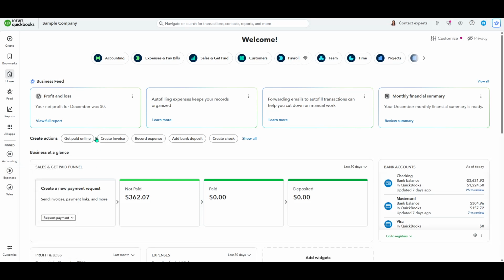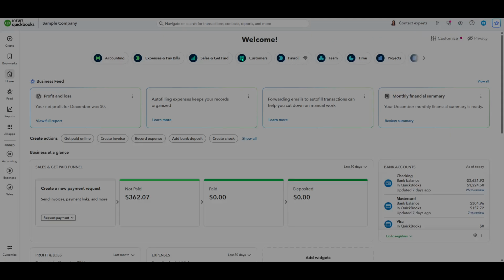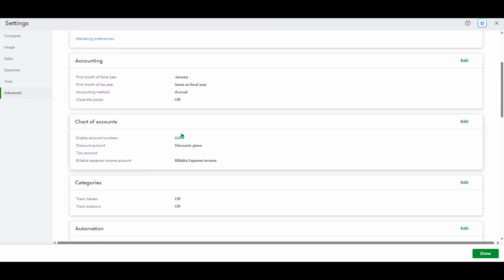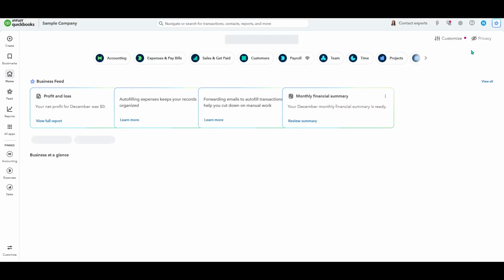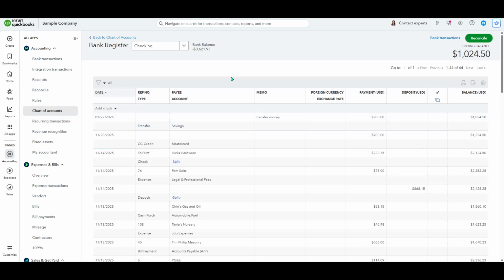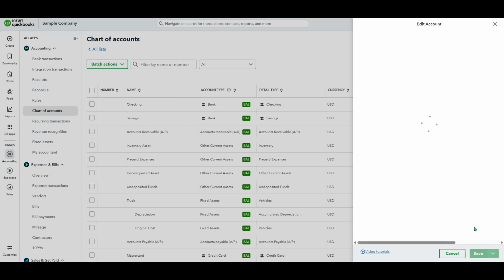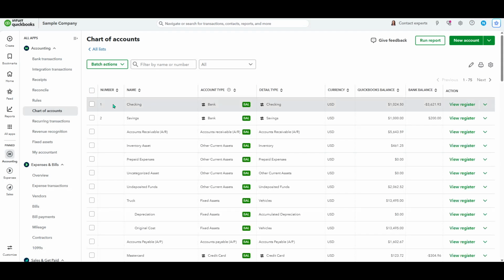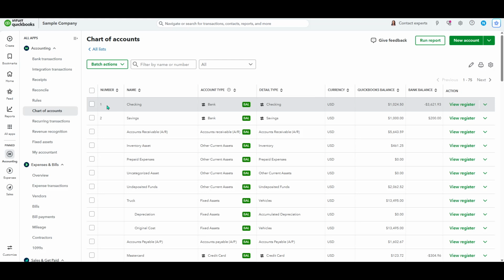How to Assign Account Numbers in QuickBooks Online (New Interface | 2026 Step-by-Step Tutorial)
Learn how to assign account numbers in QuickBooks Online using the new interface—the clean and accountant-approved way! In this 2026 step-by-step beginner tutorial, I’ll show you how to enable account numbers, edit existing accounts, create a numbering system, and avoid common mistakes that affect reporting and organization. Perfect for beginners, small business owners, and bookkeepers organizing their Chart of Accounts in QuickBooks Online.

how to assign account numbers in quickbooks online, quickbooks online account numbers tutorial 2026, quickbooks online new interface enable account numbers, number chart of accounts quickbooks step by step, organize accounts quickbooks online, chart of accounts numbering quickbooks, beginner quickbooks tutorial, small business bookkeeping organization, quickbooks online setup, accounting account numbers quickbooks